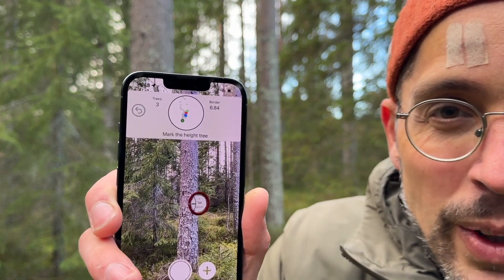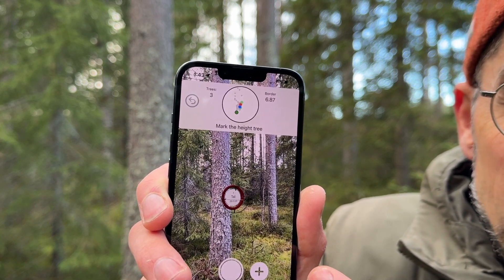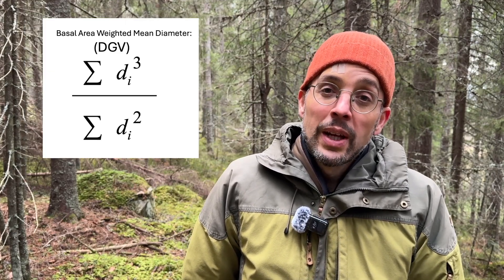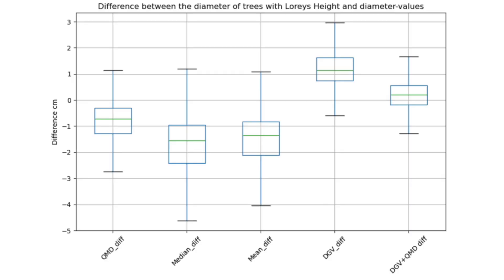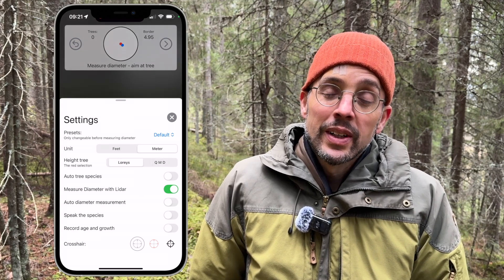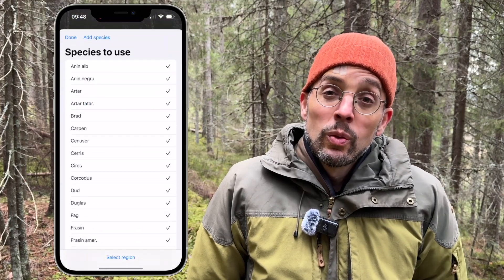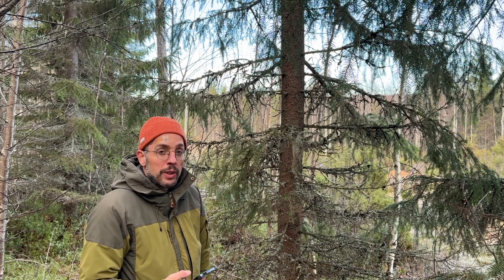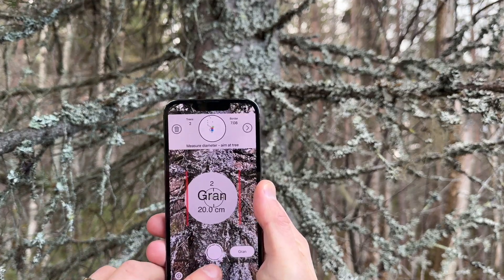Finding Lorey’s Height Tree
In the latest update of our app Arboreal Forest we have analyzed thousands of trees to find a method to guide the user to the right tree to measure the height on.

If you encounter a tree with many branches you could now measure it with a new method.

Moving to a new country? Now you could easily select what region you are in and Arboreal Forest will download the tree species in that region.

The app is available in App Store